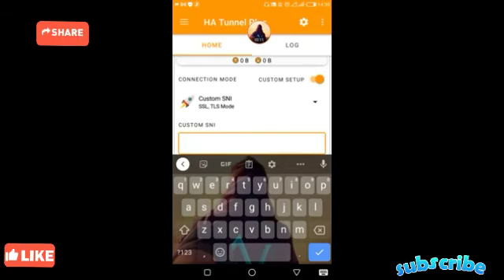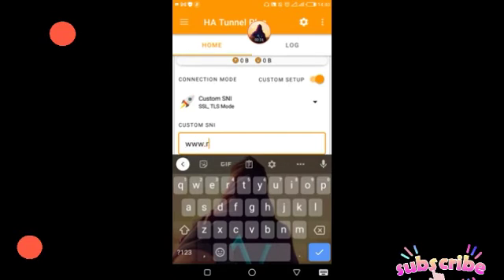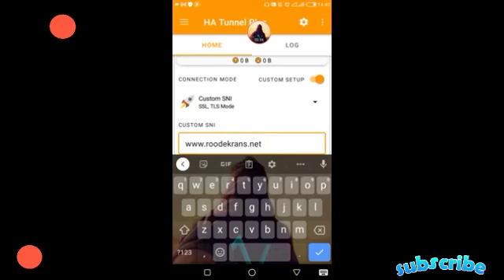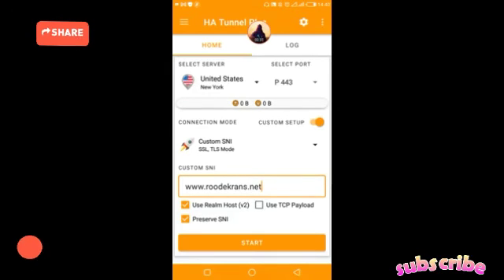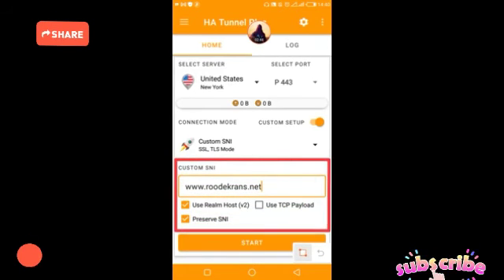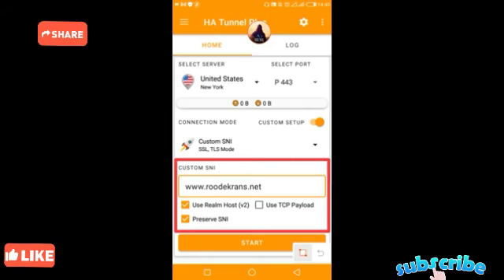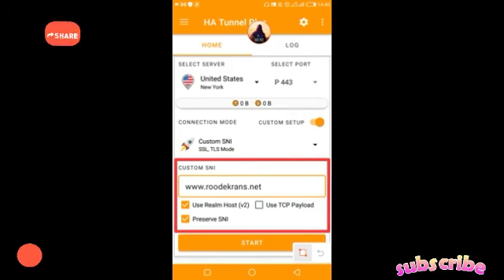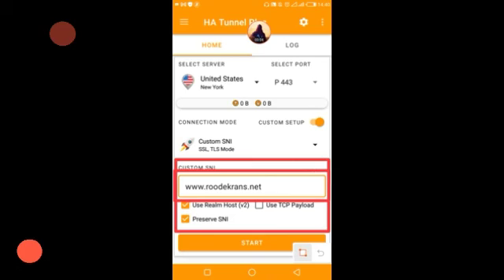TELKOM NEW WORKING SNI HOST EXPOSED ♂️♂️CONNECTED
♂️♂️ Connected